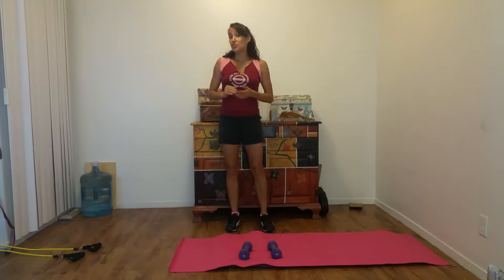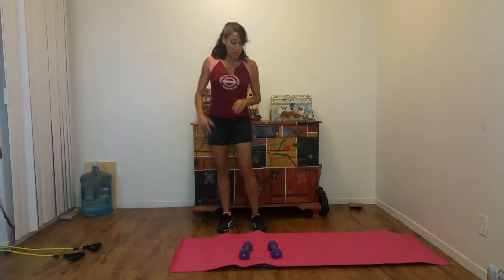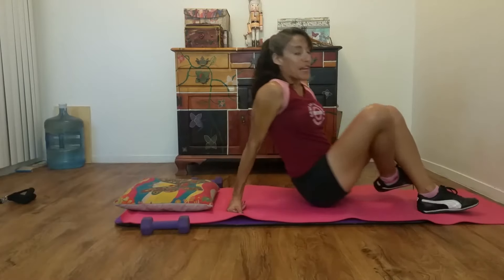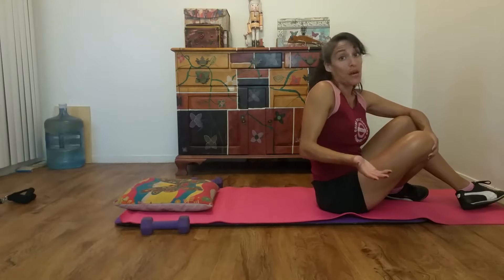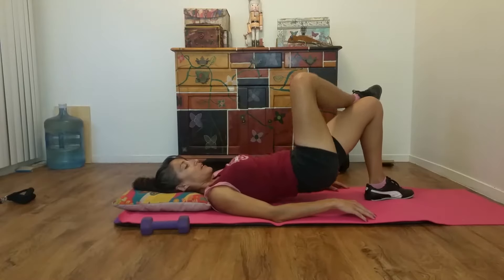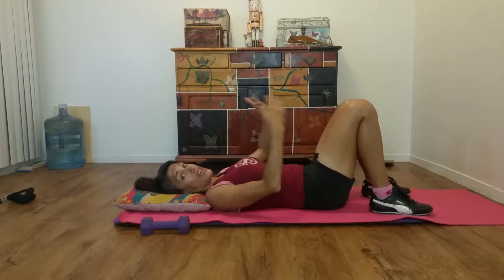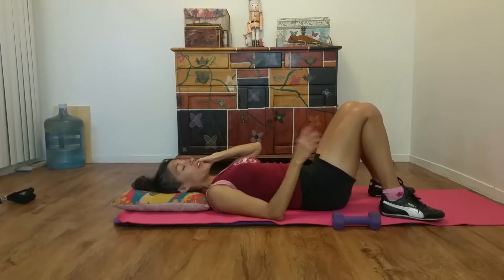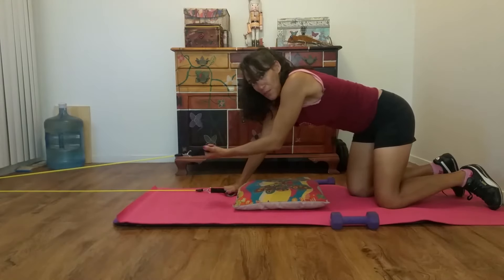Workout of the week and nutrition tip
This video is the the first of my new workout of the week and nutrition tip series. I will demonstrate a workout you can do from home or at the gym with limited equipment. This workout will be a floor workout to start you off slowly. This workout is to be performed 2 to 3 days per week. You will also perform 2 to 3 sets of each movement at 10 to 15 repetitions. As each week goes on the workouts will get harder so it is important you practice this workout regularly. Although I will be progressing the workout every week, it may take you longer than a week until you're ready to go on to the next level. It is also important you challenge yourself at a level that will help you get stronger and progress. If you are consistent and disciplined with each workout and nutrition you will be amazed what you can accomplish!

Check out my book- You Look Just Fine to Me- A Practical Guide to Help Those Suffering From Chronic Physical and Emotional Illness So They Can Live a Better Quality of Life.
On Amazon
My ebooks
Why Your Body Love to Be FAT!
The Most Common Reasons You May Not be Seeing Results in Your Workout
How to Set Your New Year's Goal and Make it a Lifestyle: It's not as hard as you think!